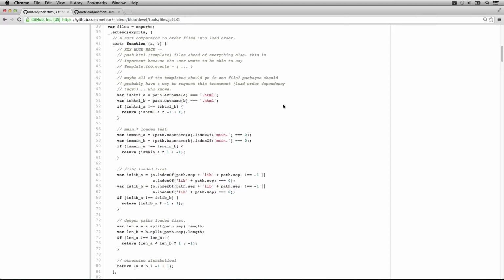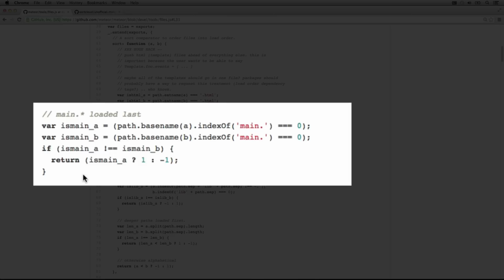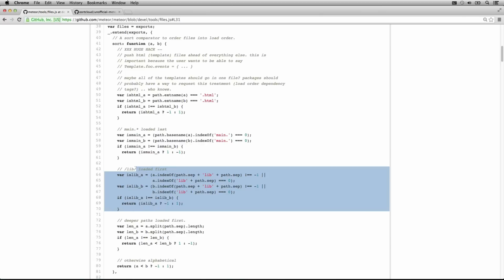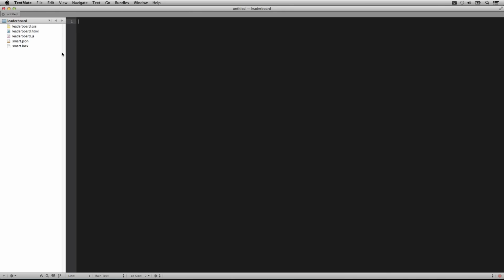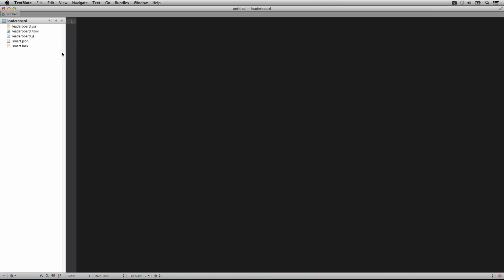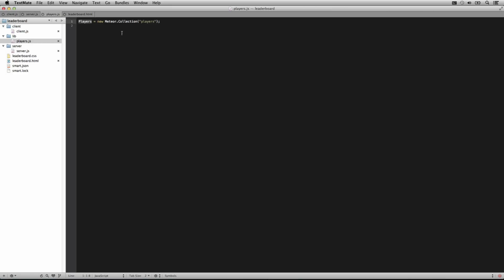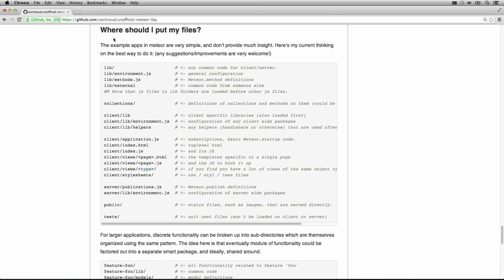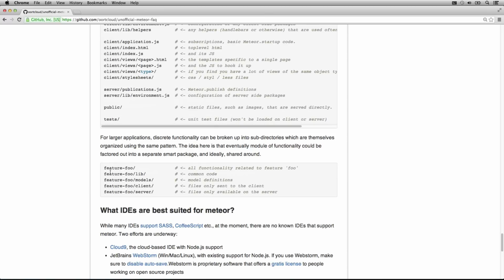Diving into Meteor.JS - Project Structure (Part 7 of 17)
The basics of project structuring in Meteor. Where your files go, and how they're loaded.

This series in designed to be watch in order, it's presented in multiple parts to allow for breaks / continuation.

Sorry for any & all audio issues.